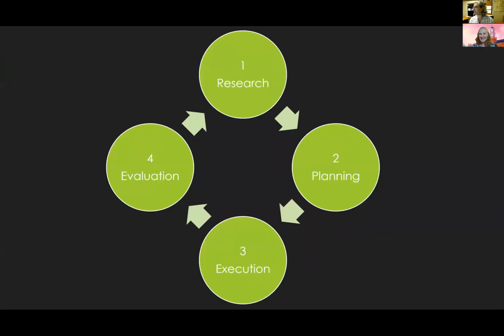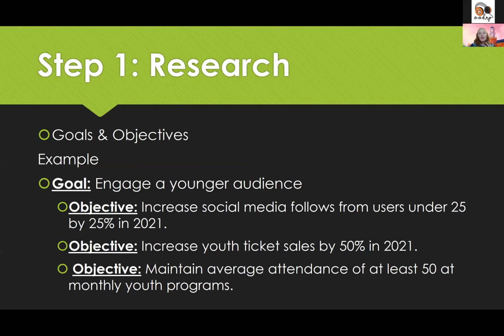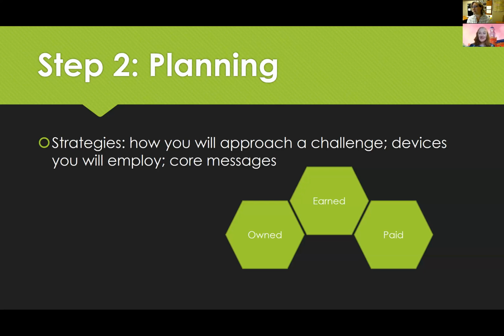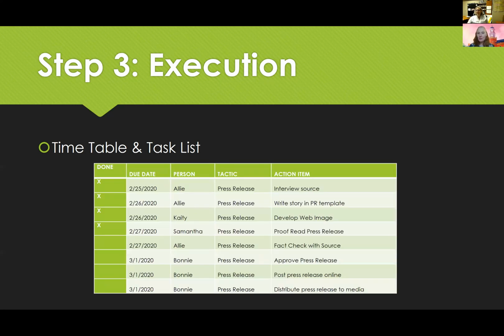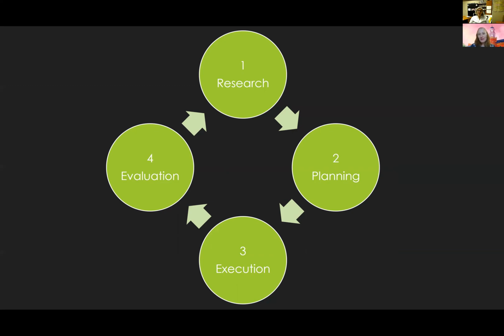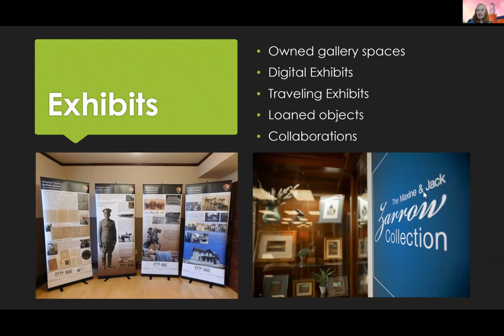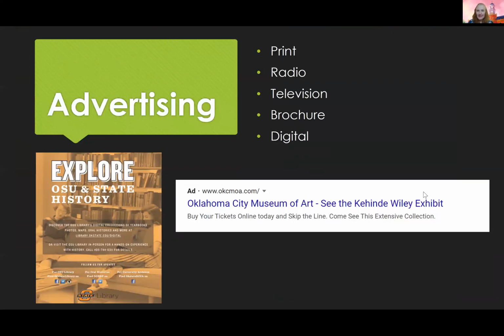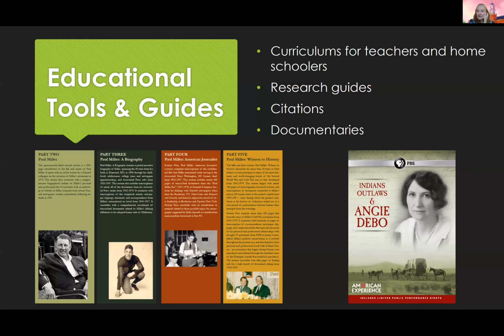Get the Word: A Framework for Promoting Collections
Get the Word: A Framework for Promoting Collections is a webinar hosted by  the Oklahoma Archivists Association held on Wednesday, July 15, 2020.

Led by Bonnie Cain-Wood, Communications Services Manager at the Oklahoma State University Library, this session began by walking participants through a framework that is simple to apply whether you’re new to promotions or a seasoned pro. Then gathered inspiration by looking at some examples of both traditional and out-of-the-box promotional tactics.